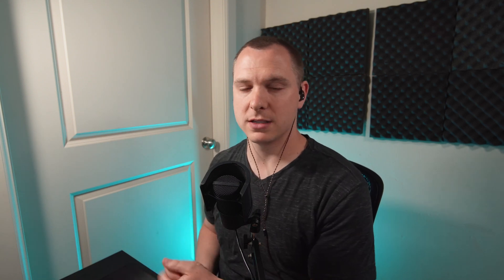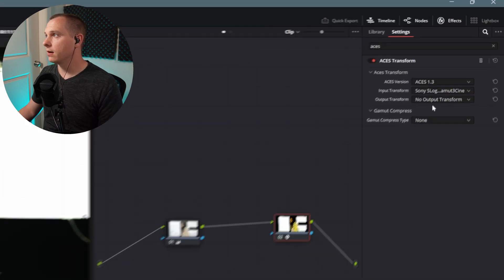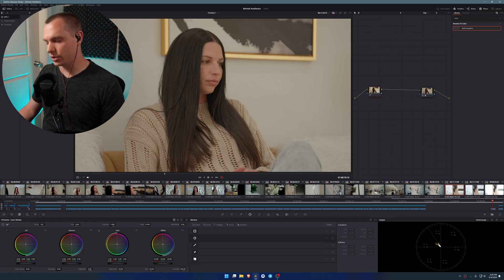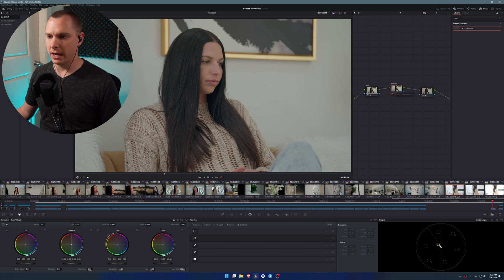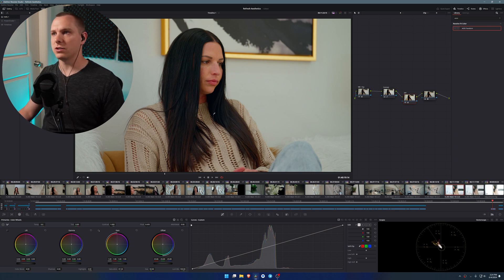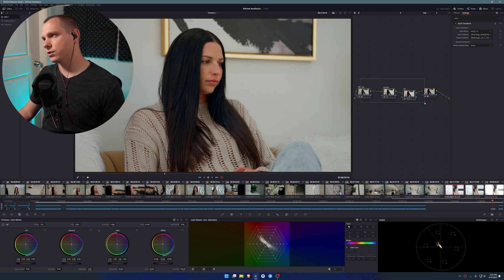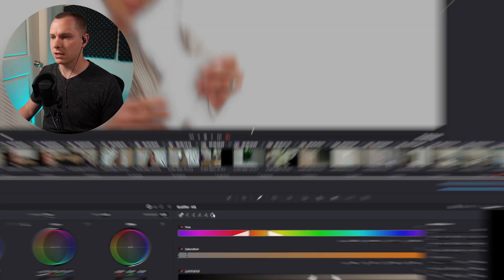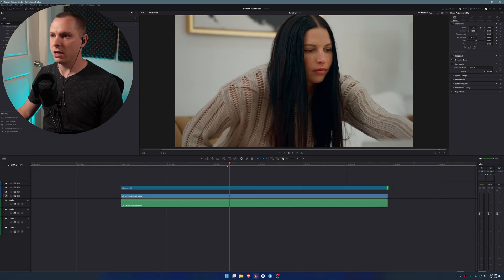How To Get Amazing Colors In Resolve with ANY Camera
Follow along as we learn how to get awesome colors in DaVinci Resolve, no matter what camera you're using! Check it out